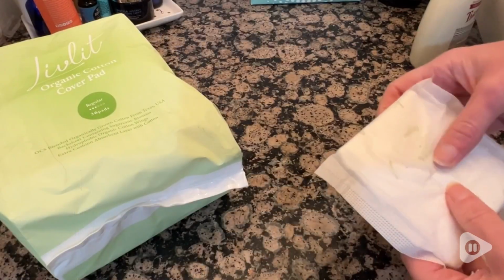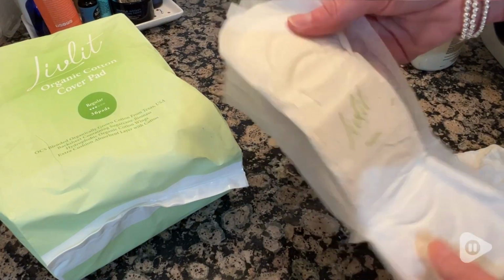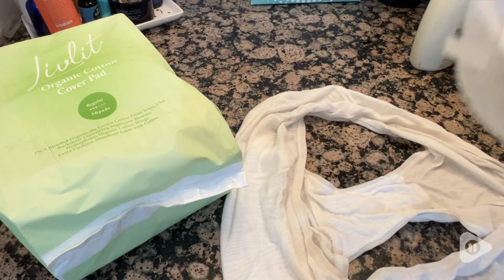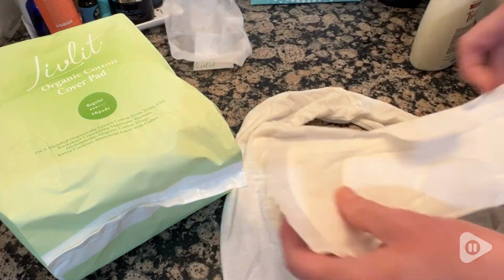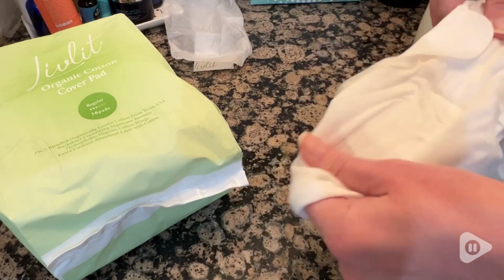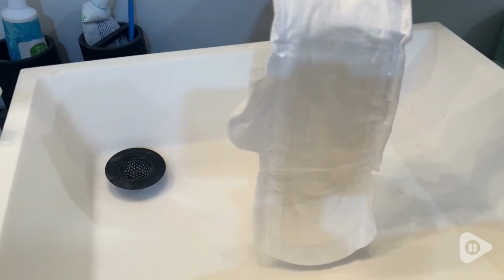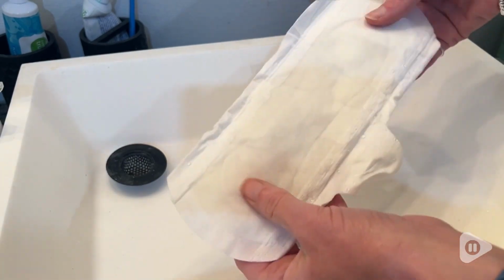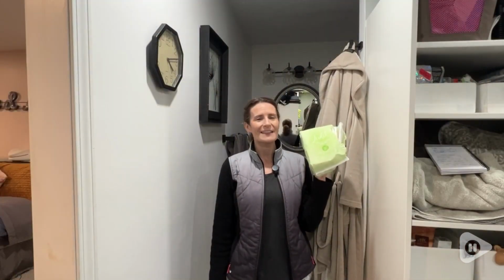Livlit Ultra Thin Sanitary Pads | Our Point Of View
Livlit Ultra Thin Sanitary Pads

(Commissionable Links)

100% CERTIFIED ORGANIC COTTON TOP SHEET: Indulge in the luxurious comfort of Livlit's certified organic cotton, designed to be hypoallergenic and irresistibly soft as cashmere. Laboratory-tested and OCS-certified, our pads are free from chlorine, dyes, and fragrance.
SAP-FREE CONFIDENCE: Unlike traditional options, Livlit products offer SAP-free protection. Our advanced technology ensures you stay dry without superabsorbent polymers (chemical), delivering worry-free comfort and care.
PREMIUM ABSORBENCY: Elevate your period experience with Livlit organic pads and liners. Discover reliable, organic protection without compromising on performance. Exceptional absorbency for peace of mind.
GENTLE CARE FOR SENSITIVE SKIN: Experience a soothing embrace with Livlit pads. Even the most delicate skin finds ease as you bid farewell to irritation and discomfort, welcoming a newfound level of confidence.
UNPARALLELED COMFORT IN ULTRA-THIN DESIGN: Redefine your period experience with Livlit's ultra-thin innovation. From bustling days to serene evenings, our discreet protection and comfort ensure you stay at ease, always.